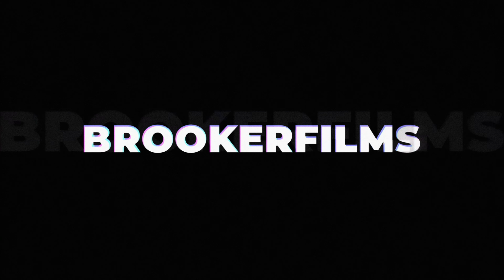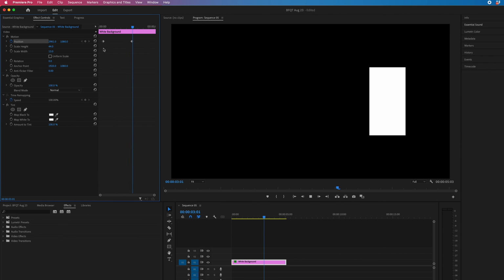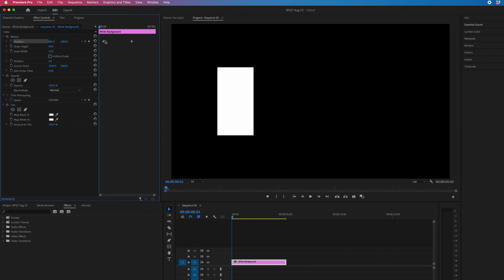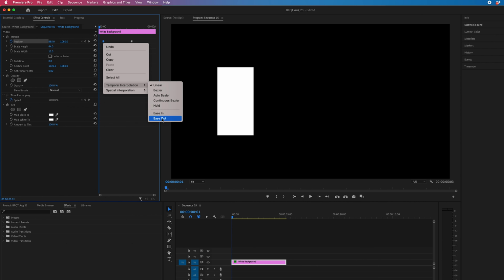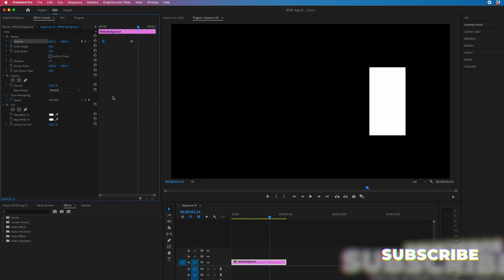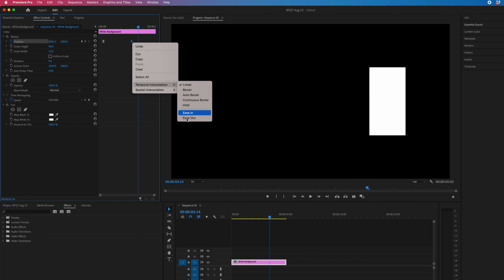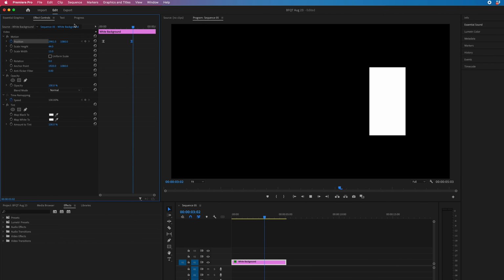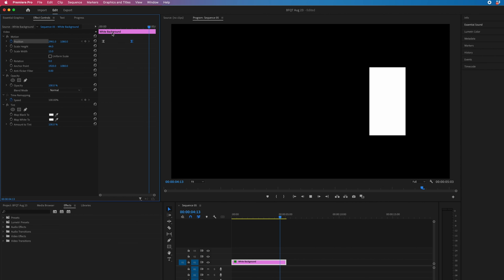Smooth Keyframes for Better Animation in Adobe Premiere Pro